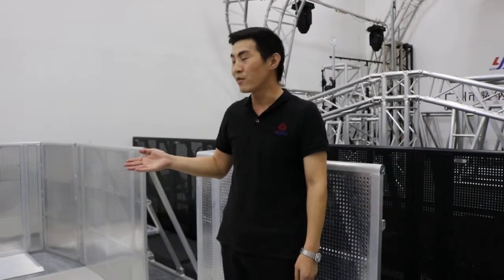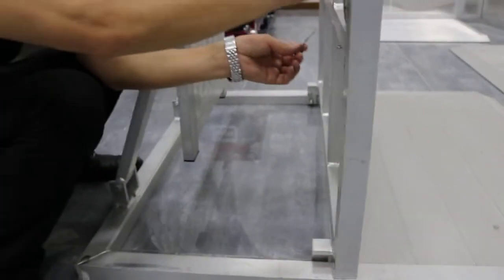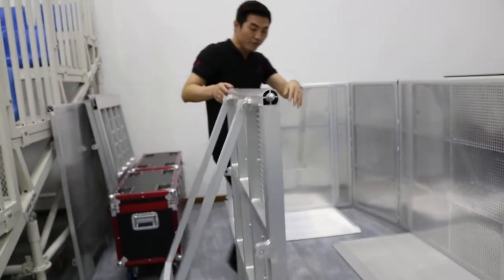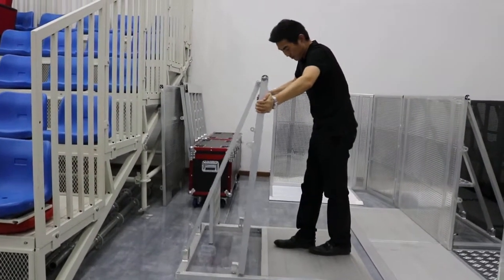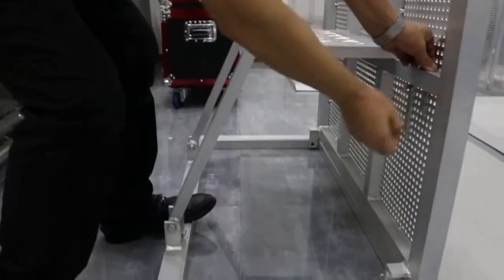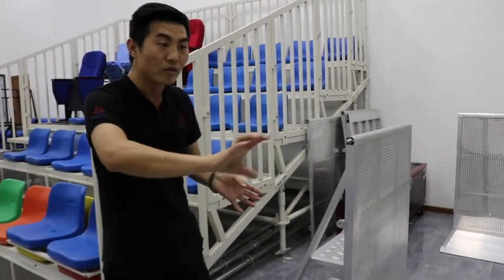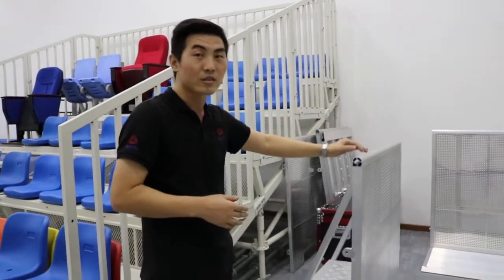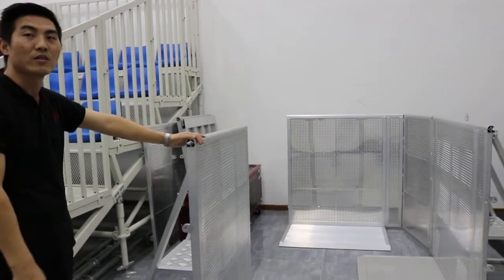barricade (stage barrier) is more useful and more fashion for big event